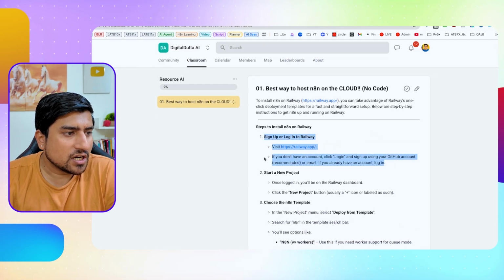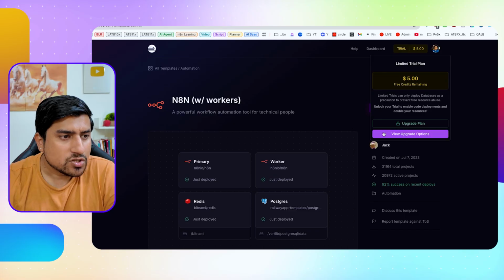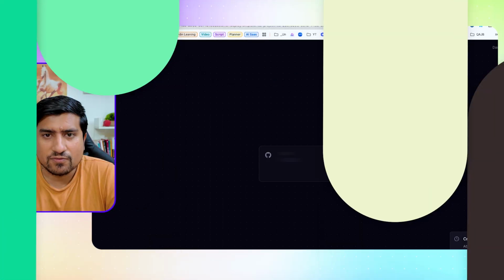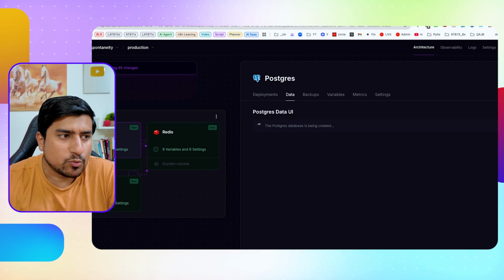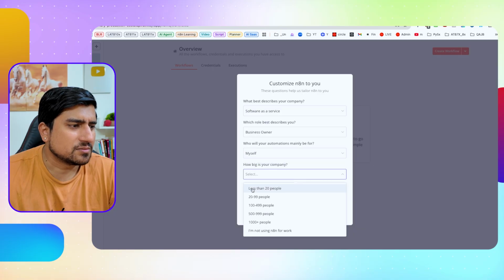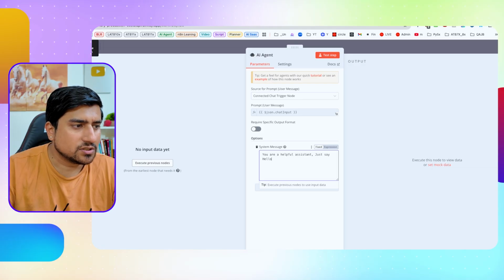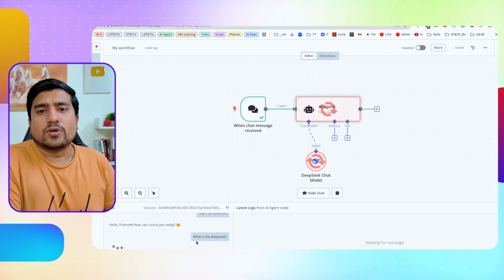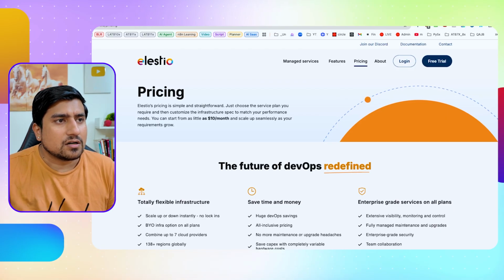3 EASIEST Way to Host n8n in the Cloud (No Code)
3 EASIEST Ways to Host n8n in the Cloud (No Code) is the ultimate n8n tutorial for beginners looking to master n8n cloud hosting and self-host n8n easily without any coding. Whether you're exploring n8n self hosted vs cloud or looking to self host n8n on Railway, this video covers how to host n8n, install n8n hosting, and set up n8n self hosted free. Learn everything from n8n self hosted setup to hosting n8n locally, using n8n for workflow automation, ai automation, and integrating ai agents. Powered by Digital Dutta, this step-by-step n8n tutorial includes insights on n8n self hosted ai, n8n cloud, and using n8n for automation with ai.